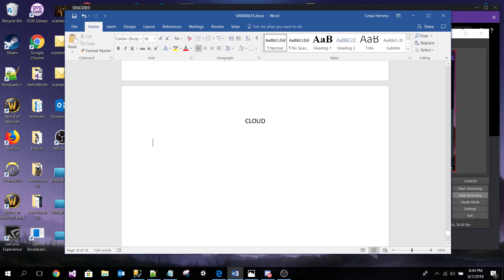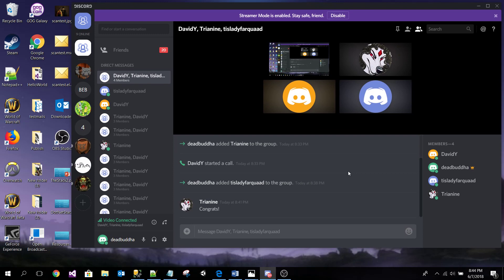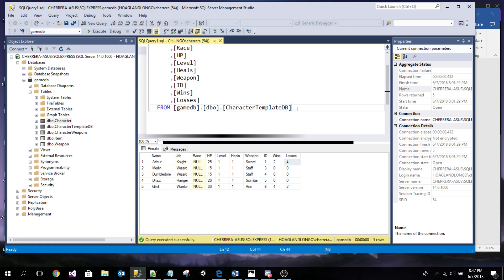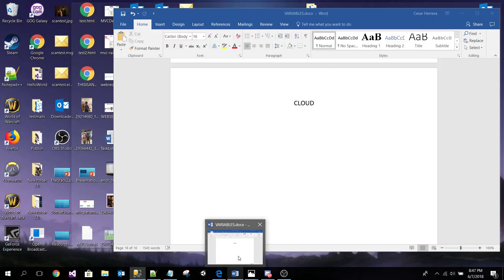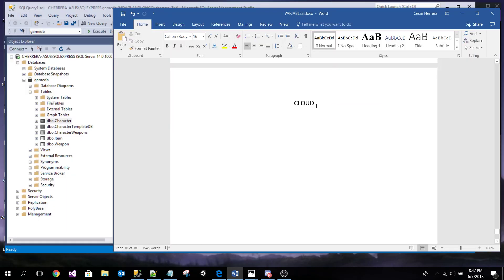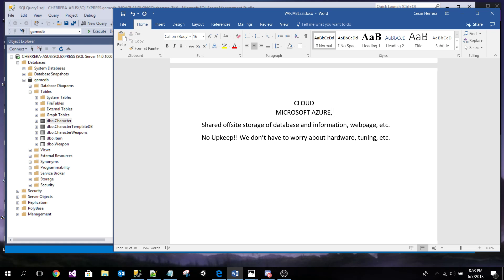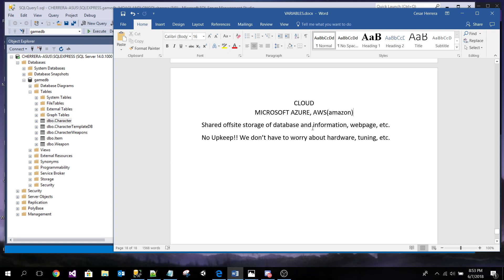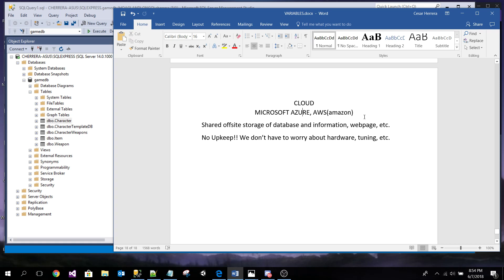Session 26 of our C# Full Stack Development Camp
Introduction to Cloud and Azure! We got Azure SQL database and our Application on the cloud woot!